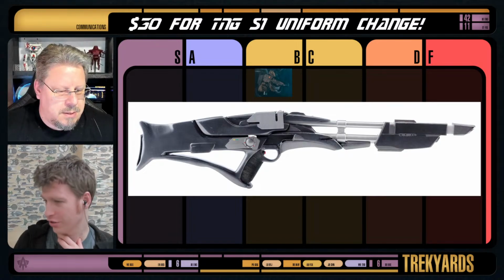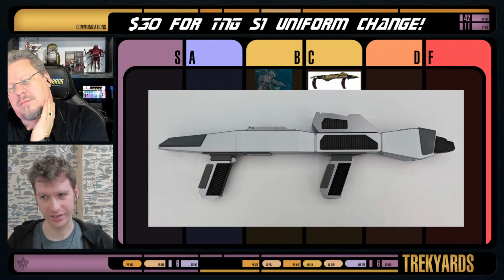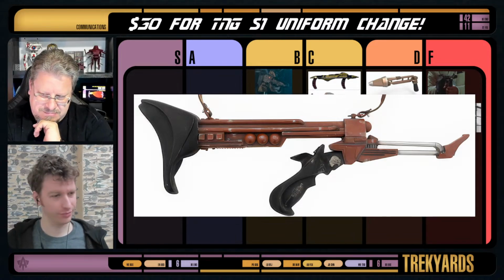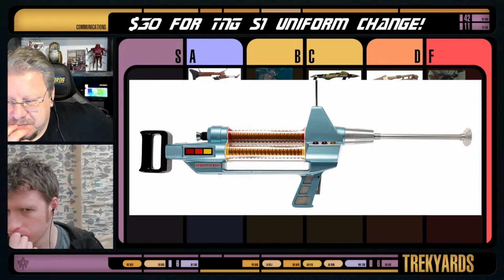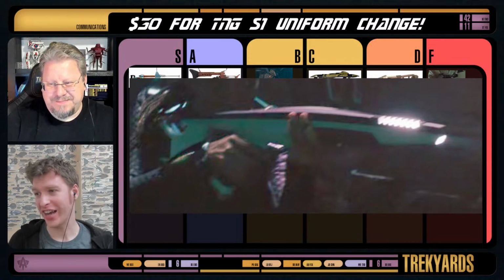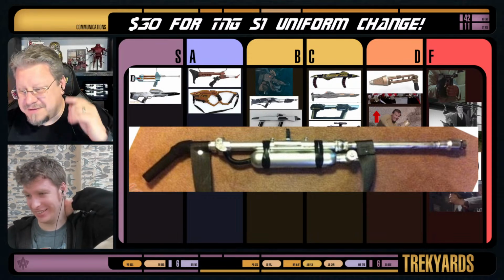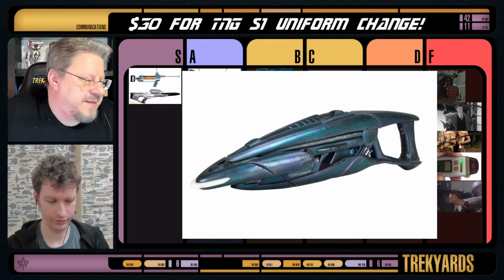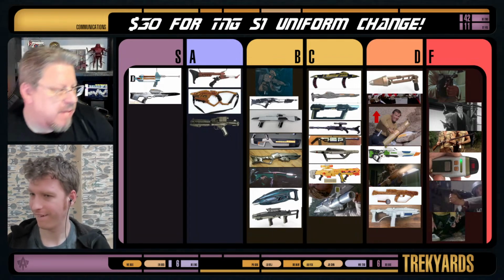Viewer's Choice - Favorite Star Trek: Phaser Rifles (All Species) Ranked Tiered List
Join us today at 4pm EST (8pm  UK) as we take your submissions of Phaser Rifles in Star Trek. We will discuss each one and with your help we will rank them based on a number of criteria.  These LIVES are always fun and we look forward to seeing which rifles you throw our way!

ABOUT US: Star Trek ships, tech and minutia are examined here in great detail.
As well as everything from episode reviews, breaking news, cast and crew interviews, detailed ship breakdowns, special events, LIVE discussions with you, our great community, in depth discussions with the ships creators and all of the NEW (and original) Trek content are discussed in a format that points out the good and bad in ALL of Trek.  Because none of it is exactly perfect...and we here at Trekyards LOVE Trek in all of its forms even when it disappoints or makes us mad.  So if you wanna discuss Trek this is your one stop shop for all of it!  We have a fantasic community of Trekyardians that we know and love and that join us on a regular basis to chat with us about the thing they love the most...Star Trek.

So if you love Star Trek you belong here on this channel.